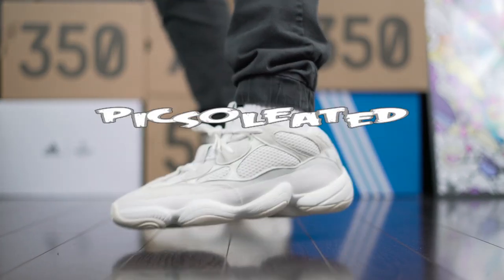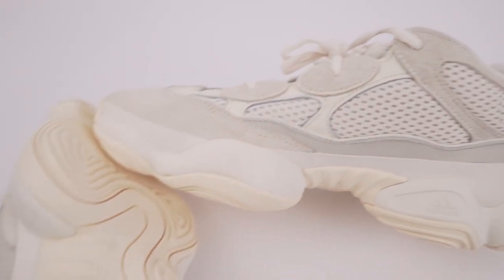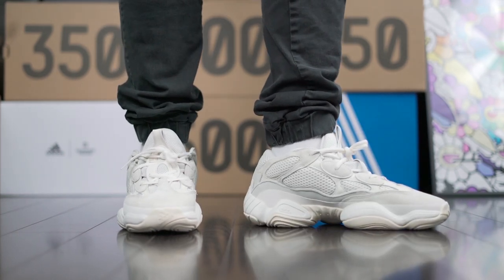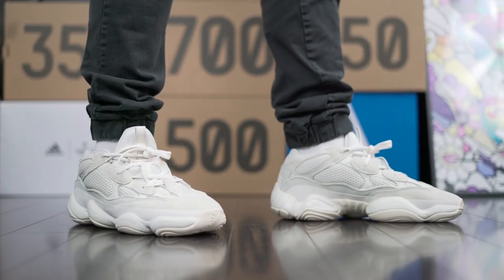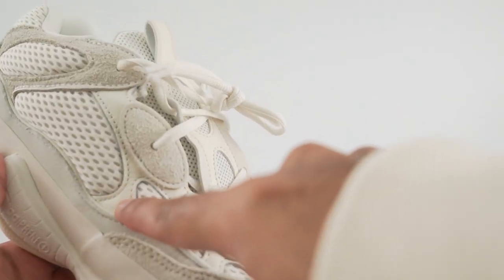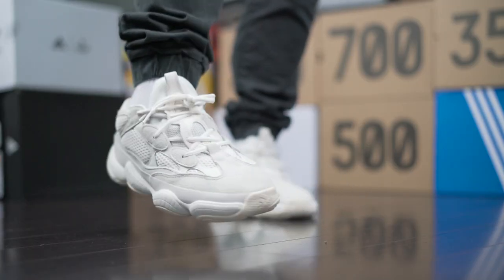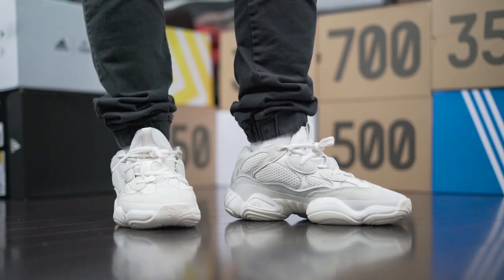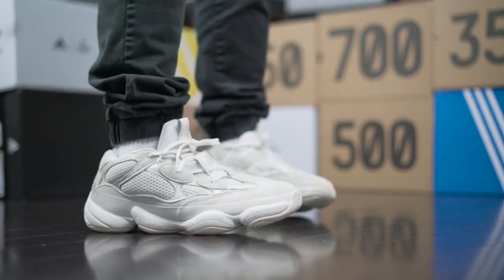You Can't Be Serious... | Yeezy 500 Bone White On Feet Review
Today we're looking one of my personal favourite sneakers to come out of the entire Adidas and Kanye west collaboration. This silhouette was met with a lot of mixed reviews on it's initial release that has since become more one-sided. We are looking at the Adidas Yeezy 500 in the Bone White colourway. we'll be taking an on foot look at them, and figure out what is so seriously wrong with this situation!